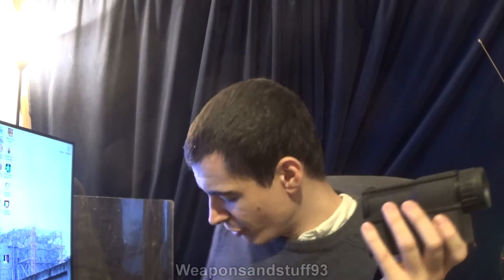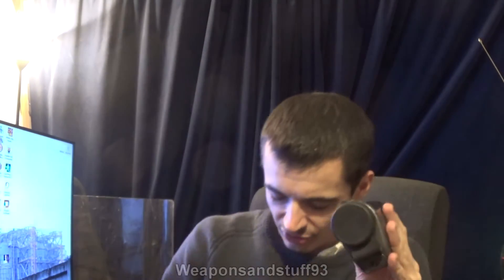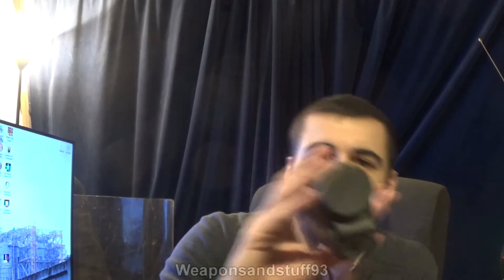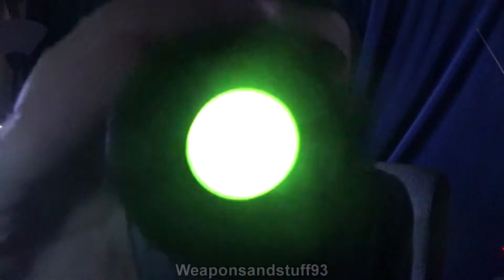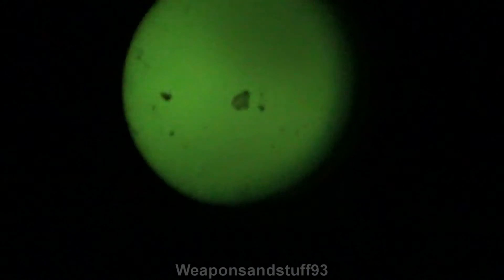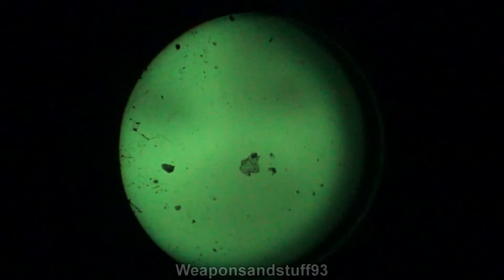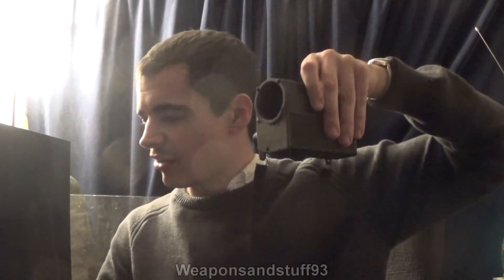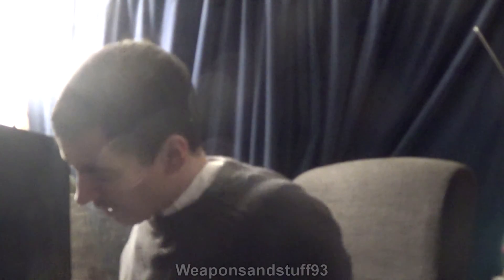Cool Soviet Russian Night vision devices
Some cool old Soviet/Russian night vision devices, the Cyclop-1 and an unknown model, both are Gen 1 tubes but seem to work very well, I need to get a M42 lens for the cyclop however.